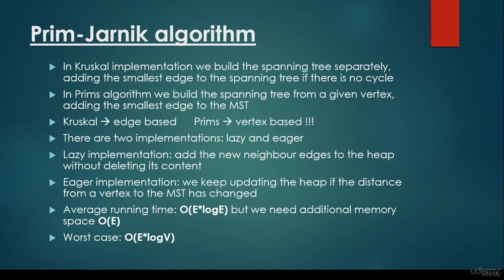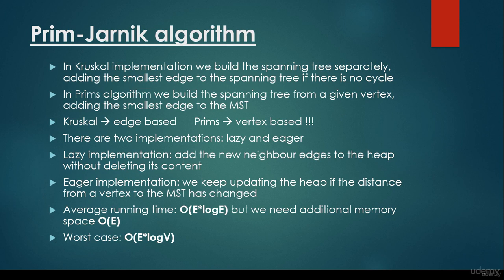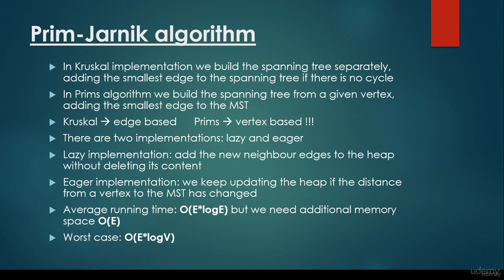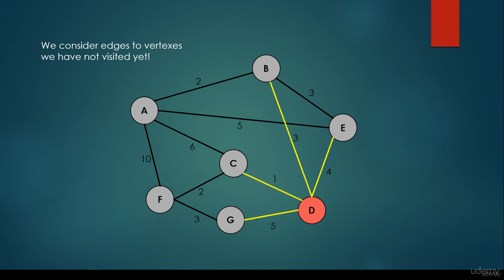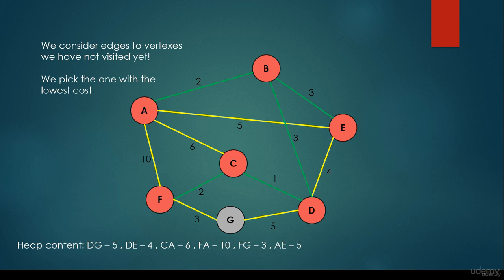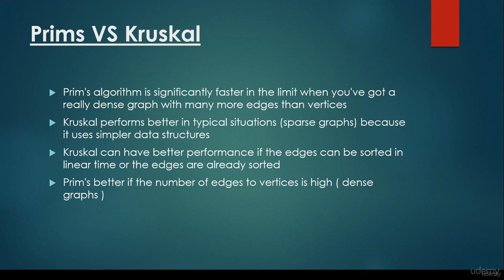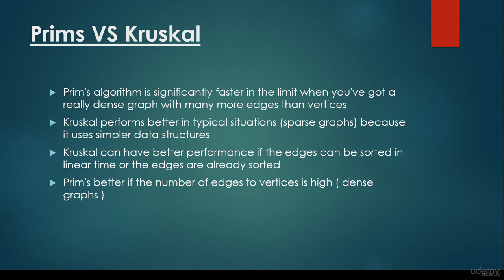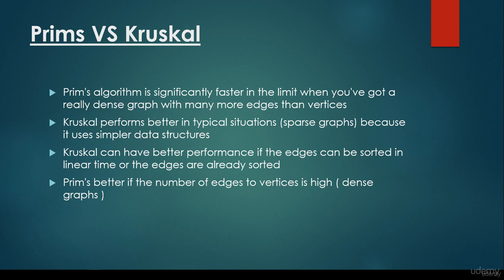spims algorithms in data structure